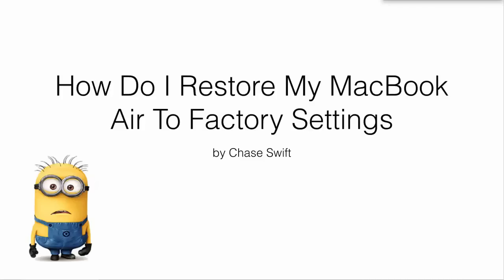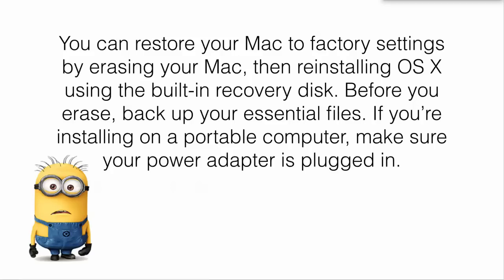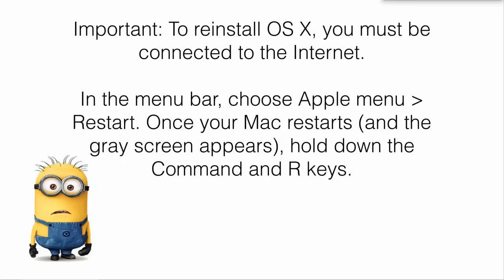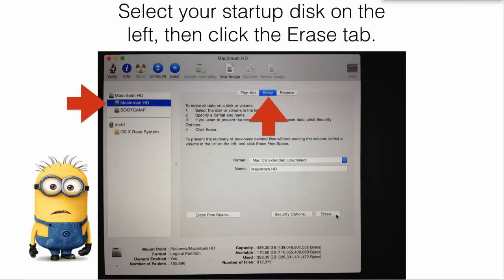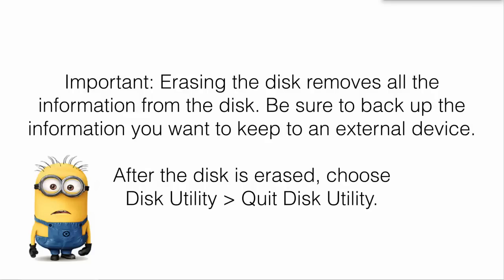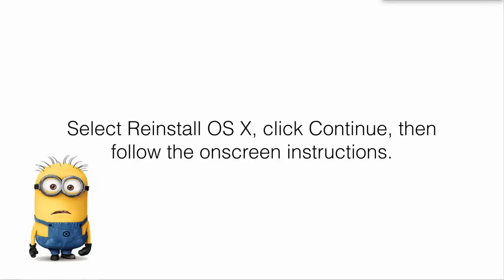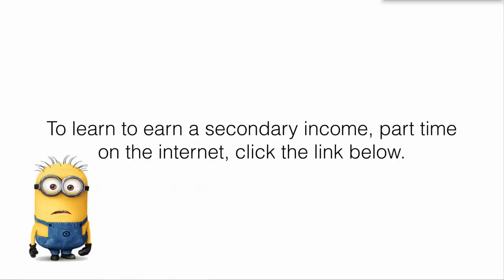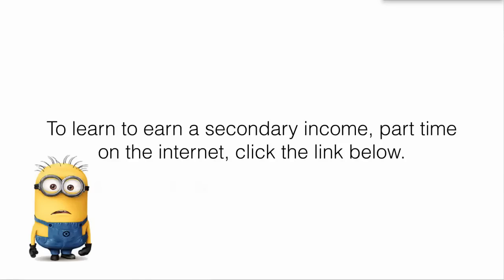How Do I Restore My MacBook Air To Factory Settings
If you are looking for how do i restore my macbook air to factory settings then this video is specifically made for you.

You can restore your Mac to factory settings by erasing your Mac, then reinstalling OS X using the built-in recovery disk. Before you erase, back up your essential files. If you’re installing on a portable computer, make sure your power adapter is plugged in.

Important: To reinstall OS X, you must be connected to the Internet.
In the menu bar, choose Apple menu - Restart. Once your Mac restarts (and the gray screen appears), hold down the Command and R keys.

Select Disk Utility, then click Continue.

Select your startup disk on the left, then click the Erase tab.

Choose Mac OS Extended (Journaled) from the Format menu, enter a name, then click Erase.

Important: Erasing the disk removes all the information from the disk. Be sure to back up the information you want to keep to an external device.

After the disk is erased, choose Disk Utility - Quit Disk Utility.

Select Reinstall OS X, click Continue, then follow the onscreen instructions.

Hi I am Chase and I live near Fort Collins in Wellington, CO and have lived in the Fort Collins/Wellington area most my life. I love the area and am blessed to call at home.

The creator of this video, How Do I Restore My MacBook Air To Factory Settings, may receive financial compensation for actions resulting from this video.